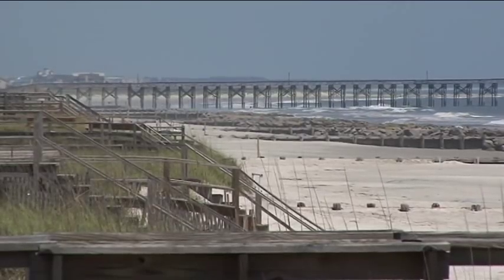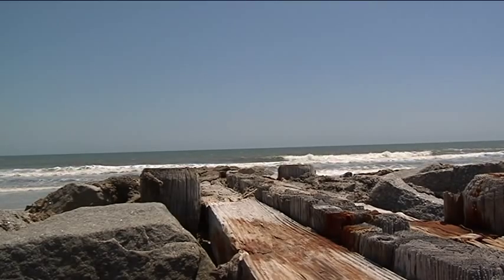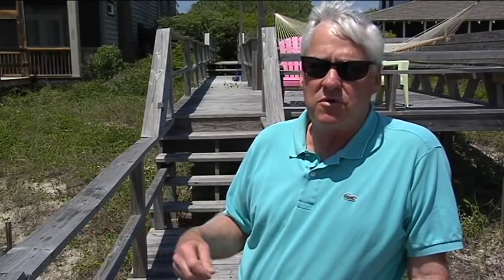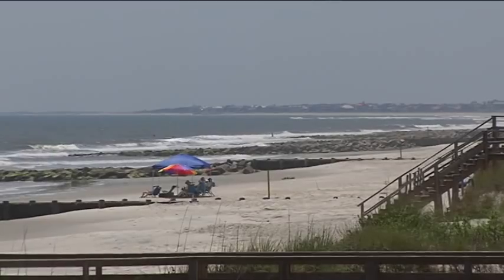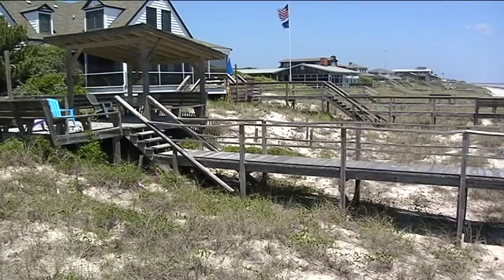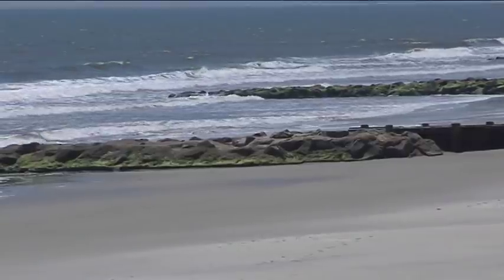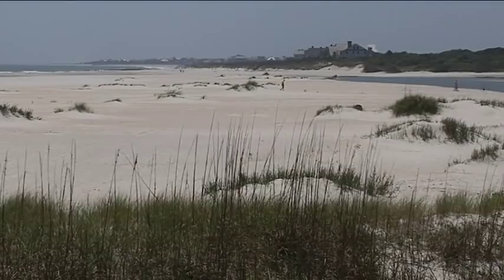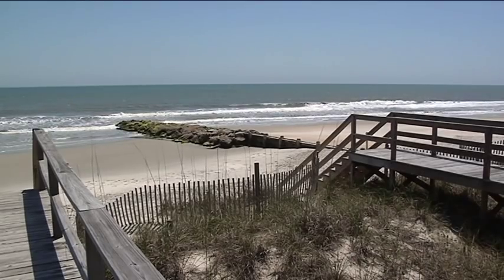Are beach groins harmful or helpful?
Preserving the beach is a top priority for coastal communities. One of the ways that's achieved is through the use of groins, a wall of rocks placed perpendicular to the shore that helps keep sand in one place.